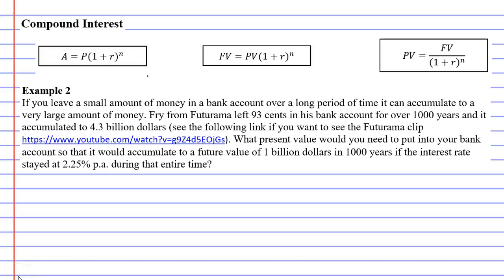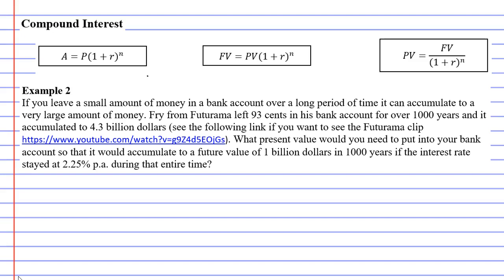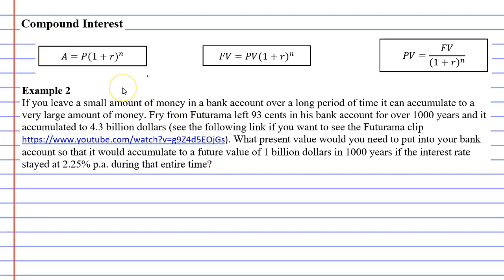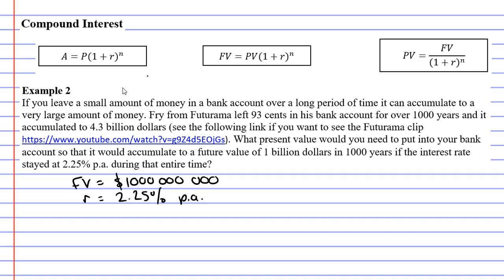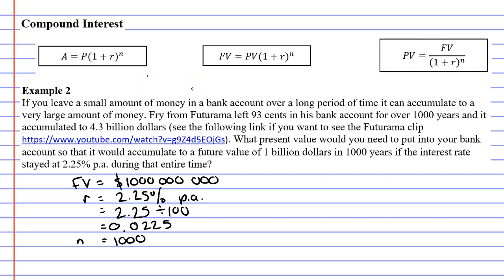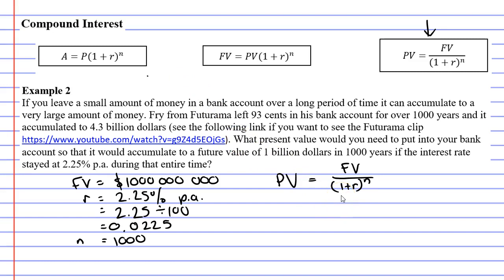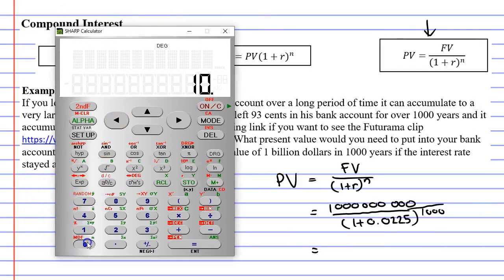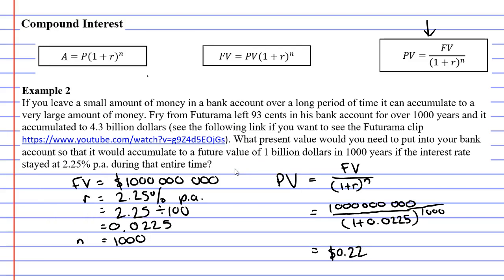3A Compound Interest (3 of 4)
A practical example where you know the future value you would like to earn. In this example you need to re-arrange the formula to calculate the present value.